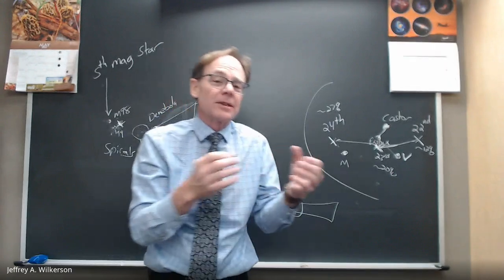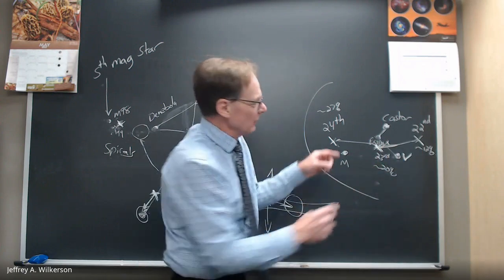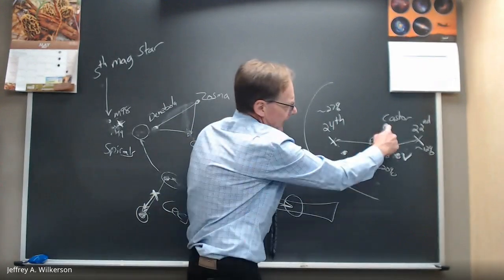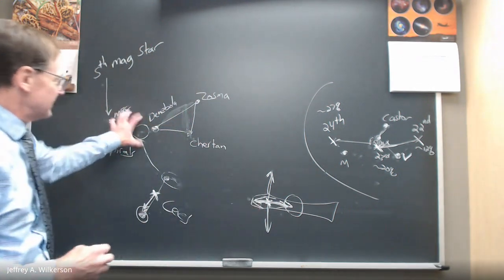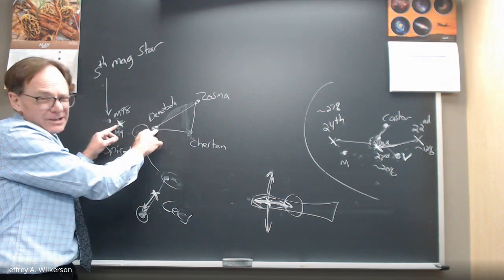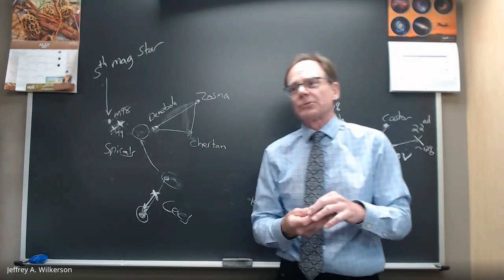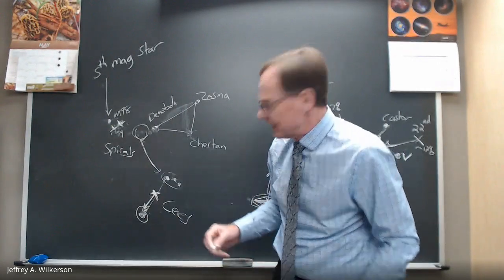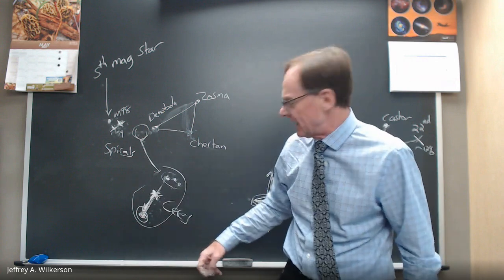Night Sky for Week of May 22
Castor, Pollux, the Moon , Venus and Mars gather in a group in the west after sunset. The triangle tail of Leo guides us to more galaxies and asteroid Ceres along the way.